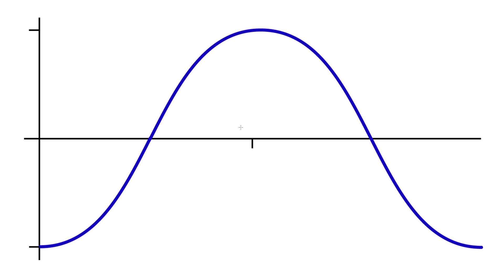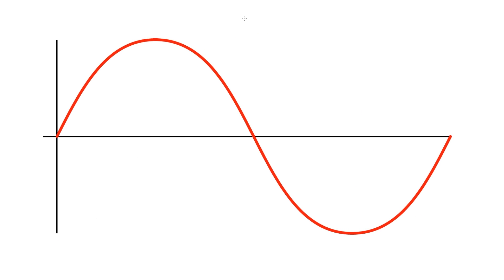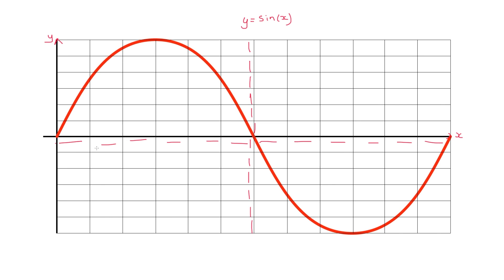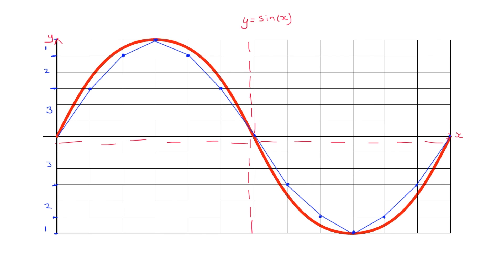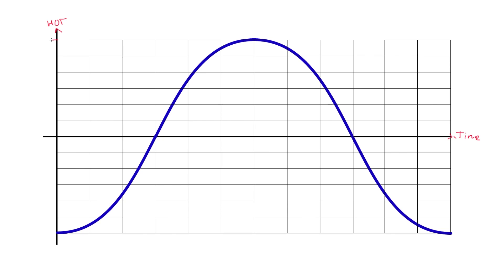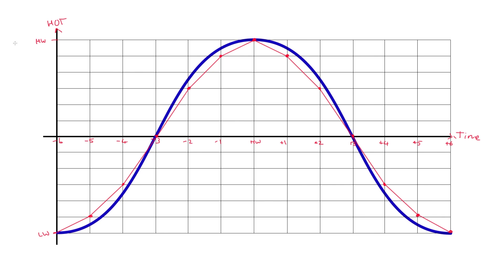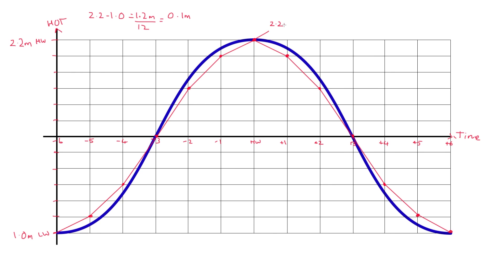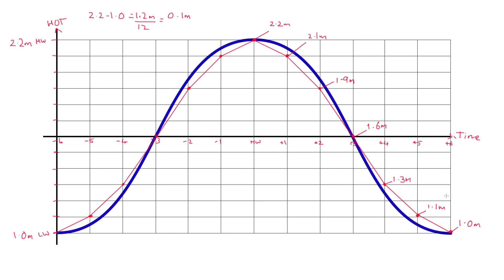Easy Tidal Predictions: The Rule Of Twelfths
In this video, we learn how you can use the rule of 12ths to approximate the tide.